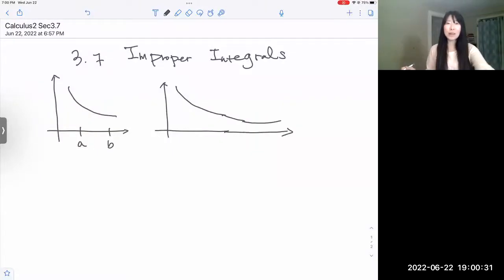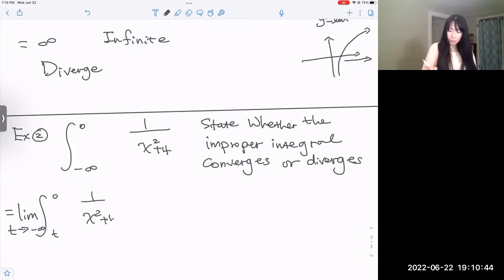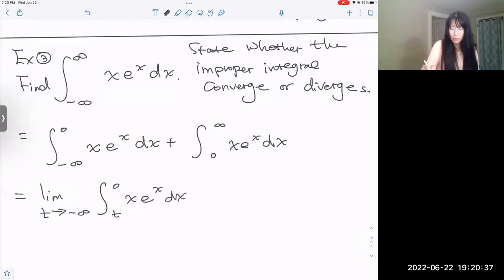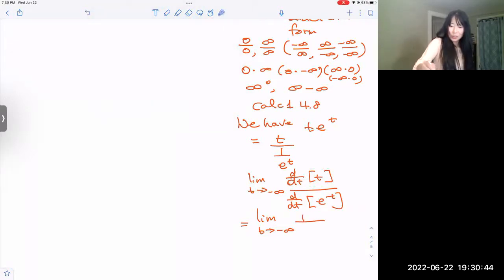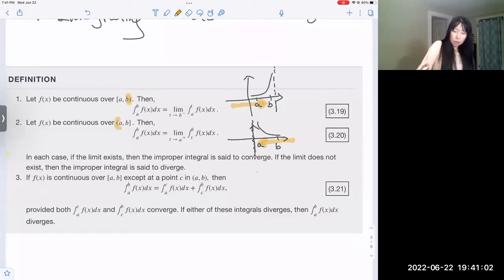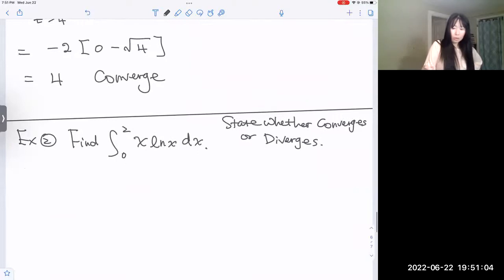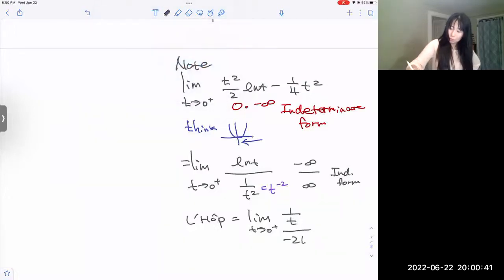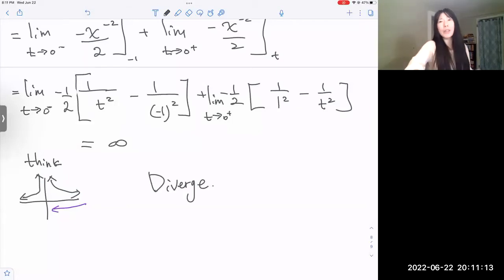Calculus2: 3.7 Improper Integrals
Evaluate an integral over an infinite interval.
Evaluate an integral over a closed interval with an infinite discontinuity within the interval.